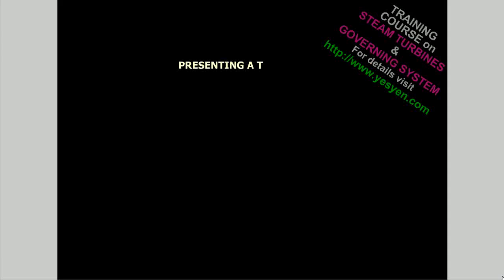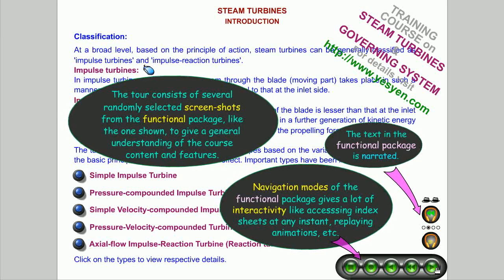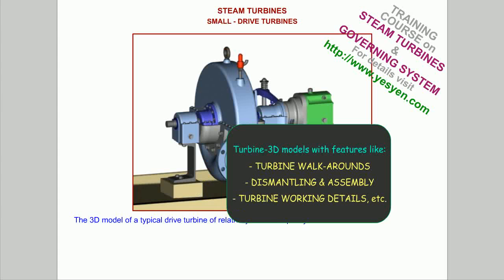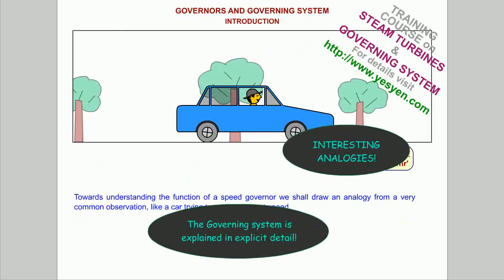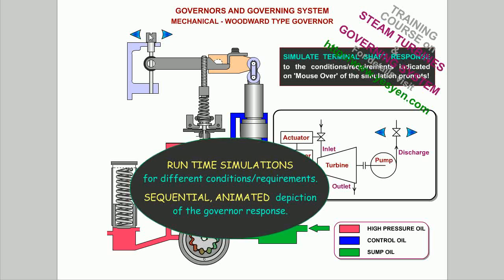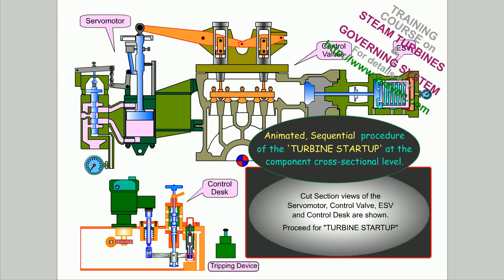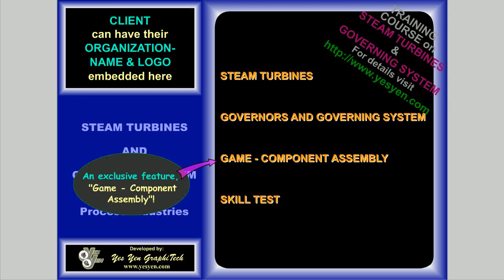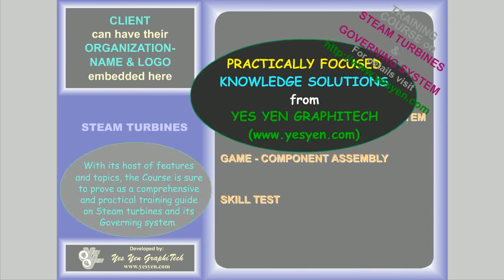Steam Turbine Training Course with Governor System and Animation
that also covers the Governing System. Explicit Animations and Graphics describing every aspect like Turbine Types, Working Principle, Components, Woodward Type Governors, Speed Droop, Hunting, etc., for a comprehensive knowledge on the subject.